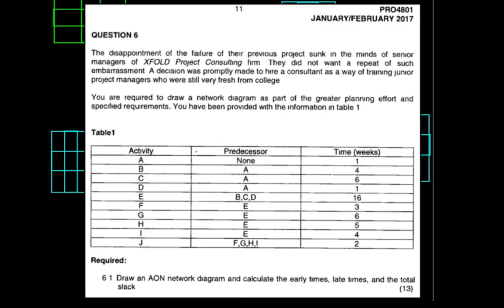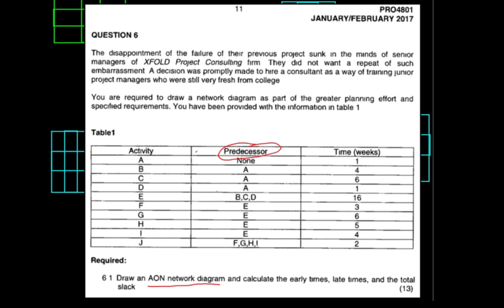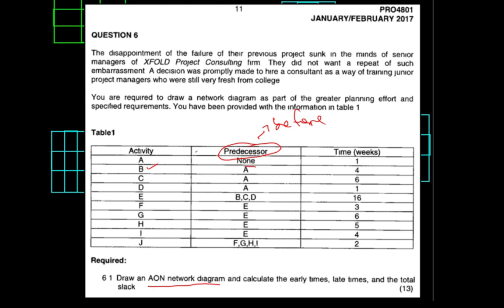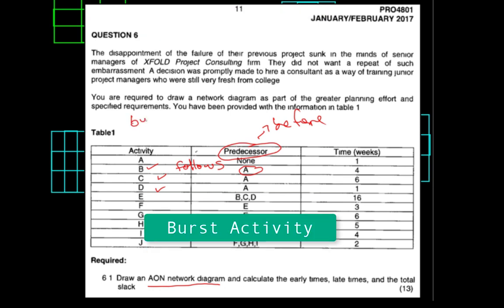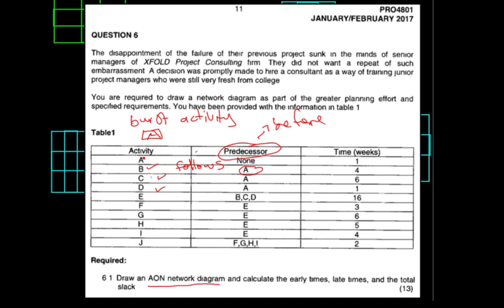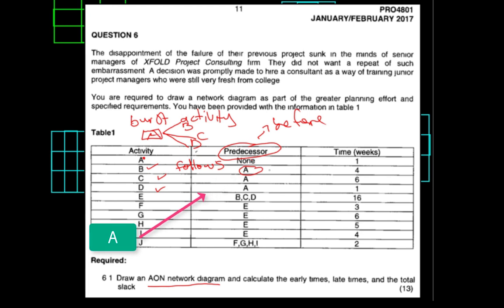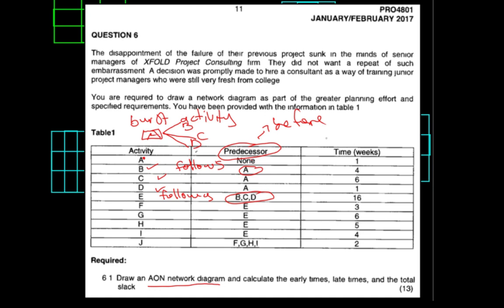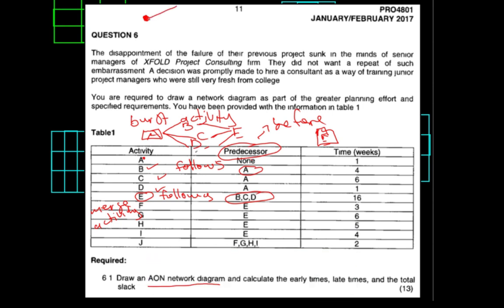PRO4801-How To Draw The AON Network Diagram Part 1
Learn how to draw the network diagram and calculate the ES,EF,LS,LF and slack of the activities and answer question 6 for May/June 2017 paper.For More Unisa modules video tutorials sign up